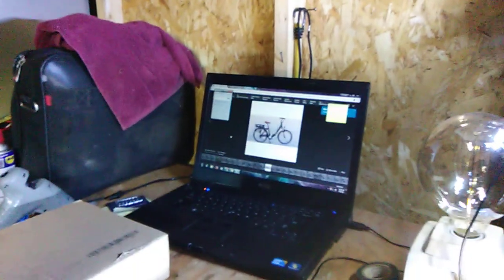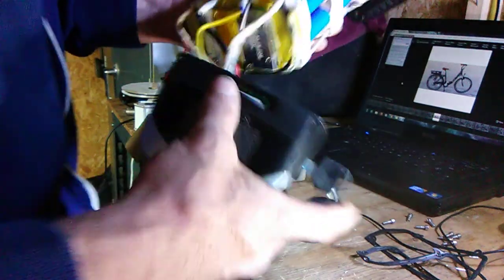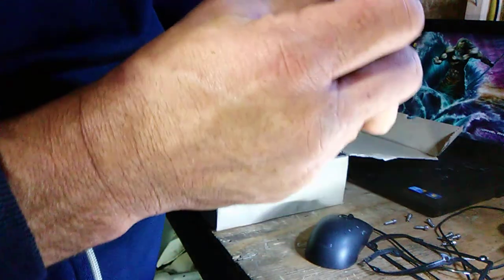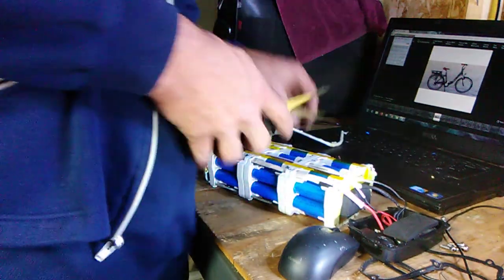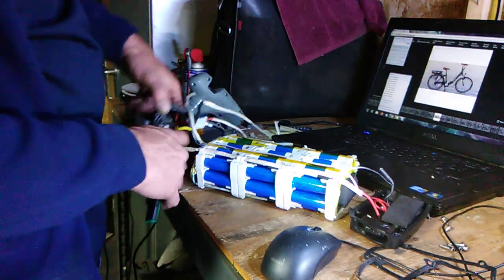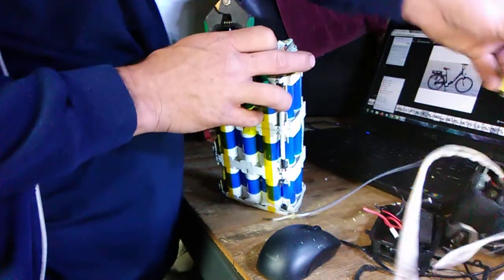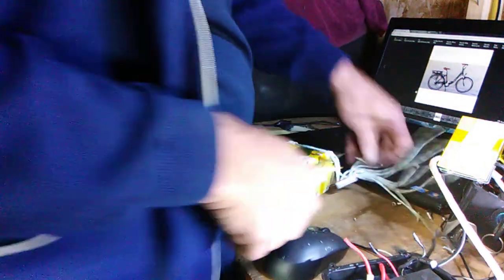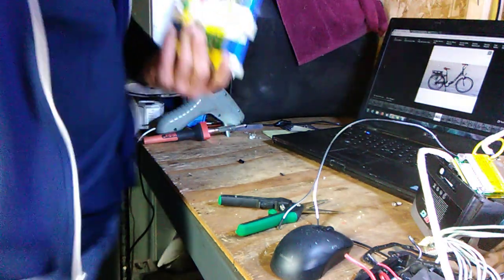EG Athens battery pack rebuild using Samsung inr18650-29E... Video #2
This video describes the disassembly of the original battery pack in preparation of the new battery installation